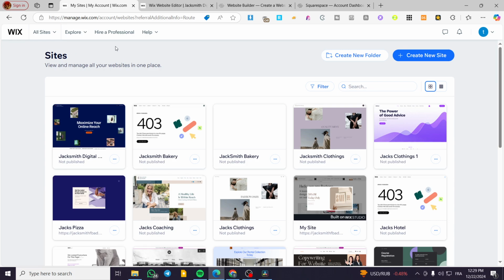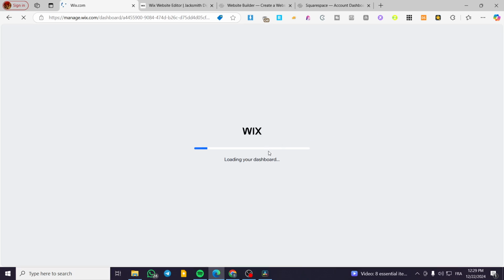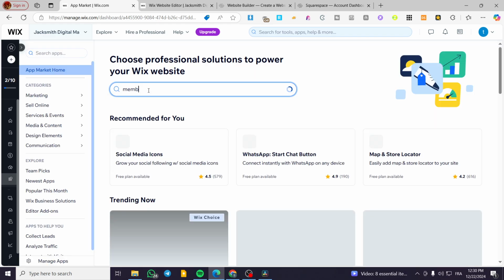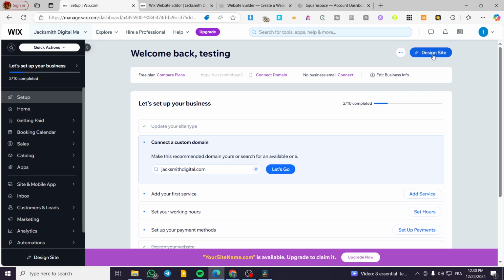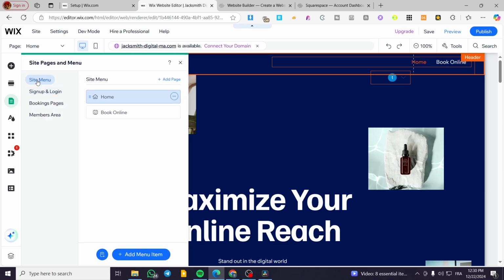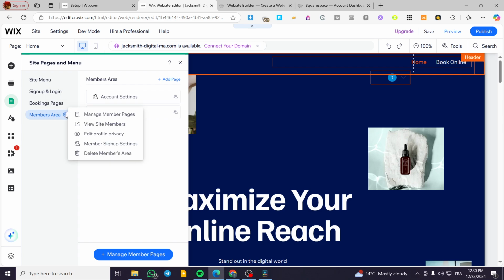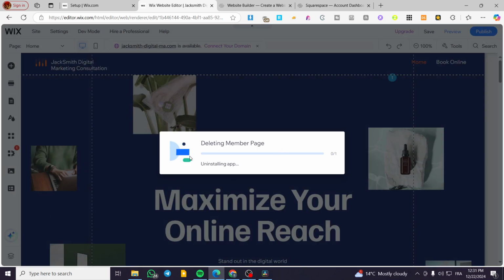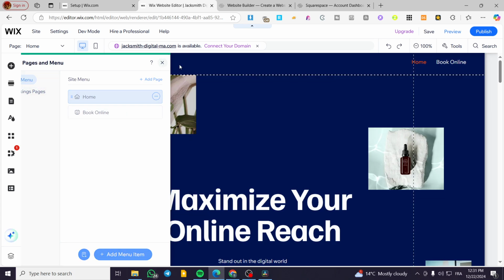How To Remove Members Area on Wix Website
If you are looking for a video about How To Remove Members Area on Wix Website, here it is!